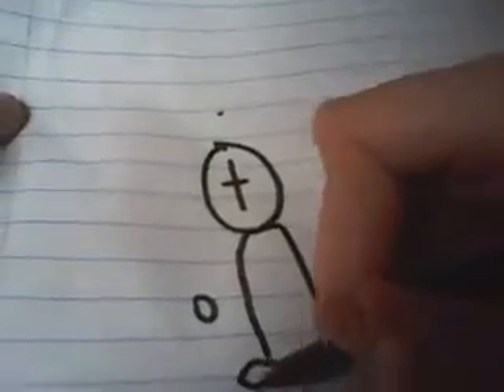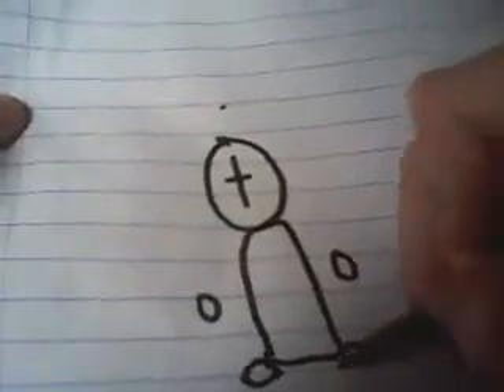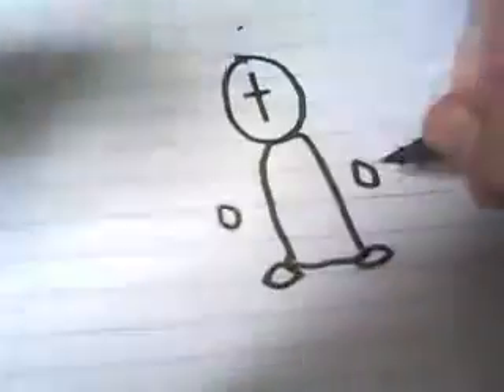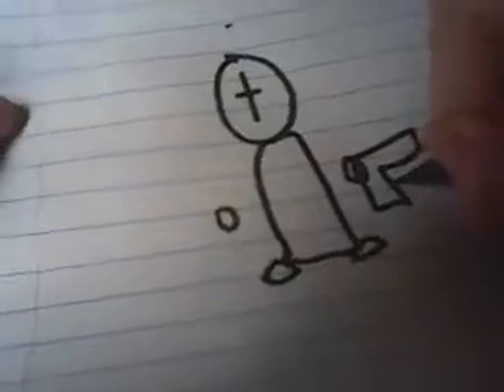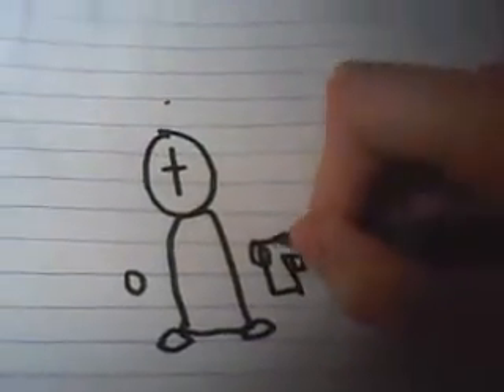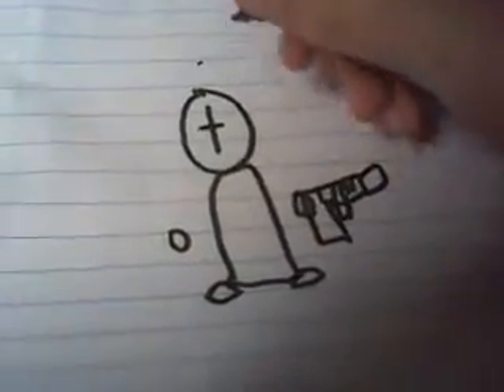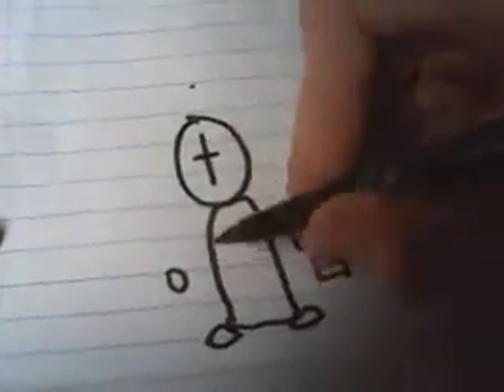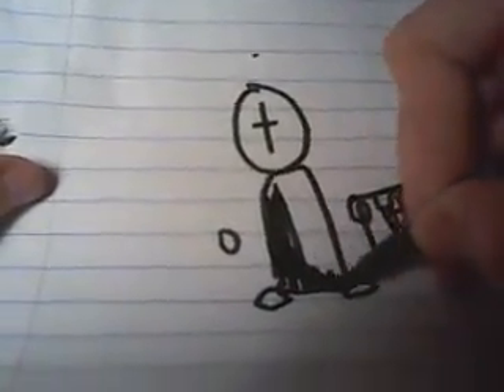How to draw: madness combat character